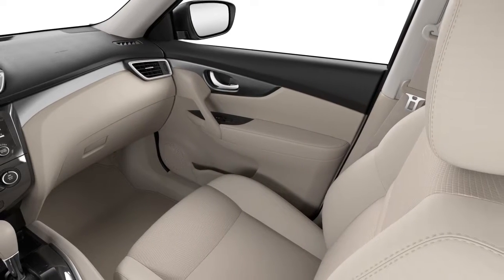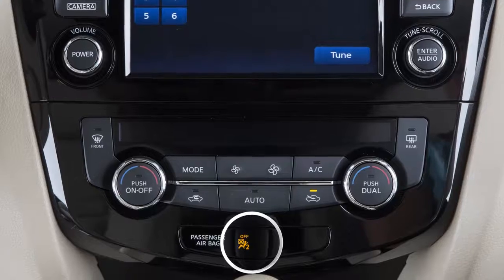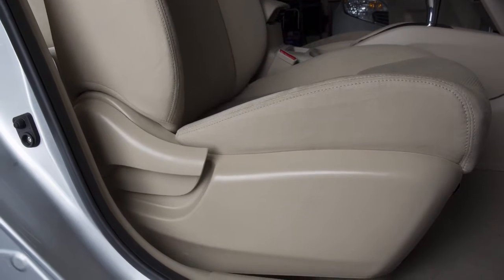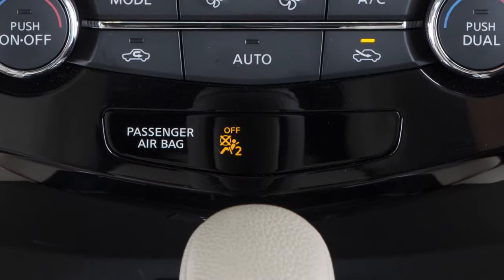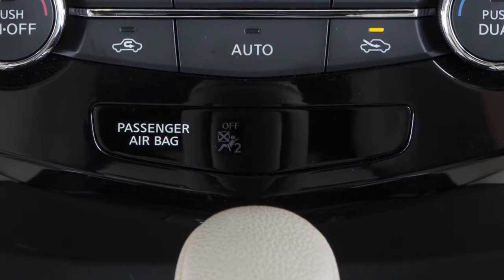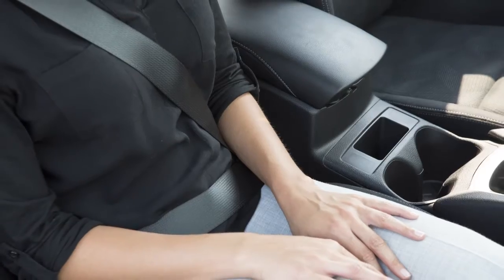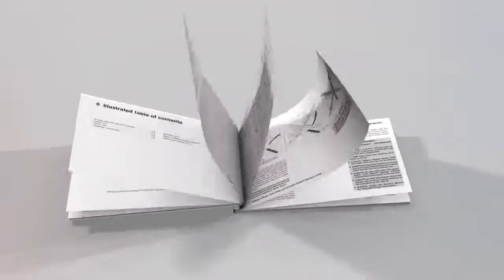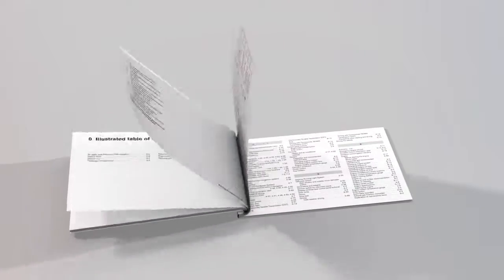2017 Nissan Rogue HEV - Front Passenger Air Bag Status Light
The front passenger air bag shuts OFF and the status light illuminates when the seat is occupied by a small adult, a child or a child restraint system. The status light will turn OFF when the air bag is ON and the front seat is occupied by an adult.